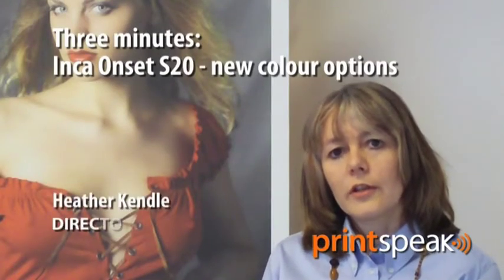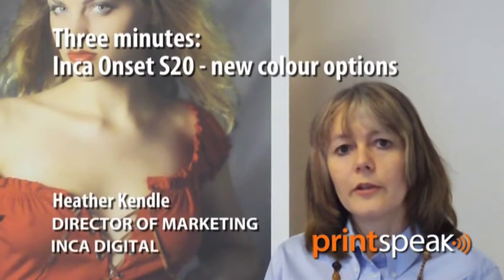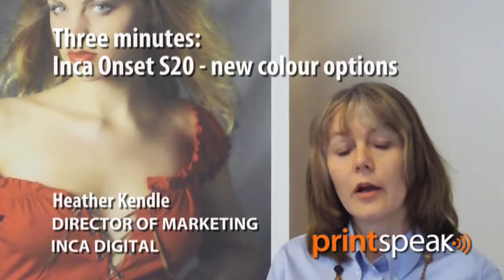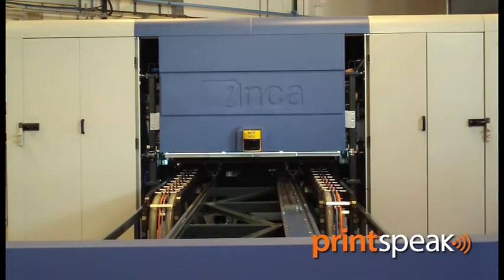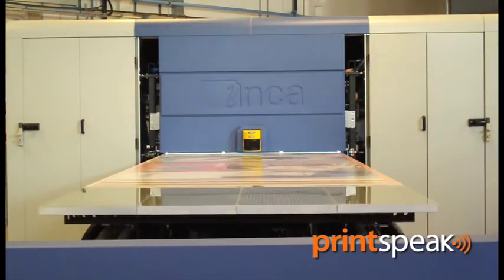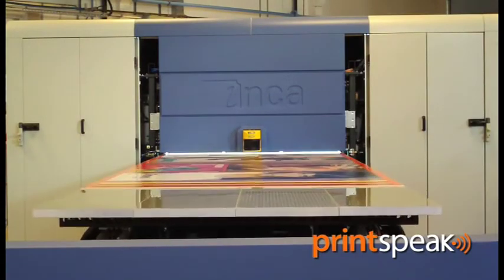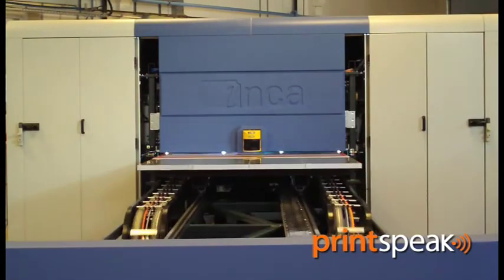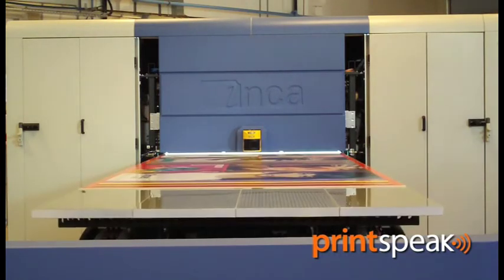Three Minutes, Inca Digital Onset S20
Heather Kendle of Inca Digital explains the new colour options now included on the Inca Onset S20, due to be shown at Ipex 2010. The result; higher quality wide format print.